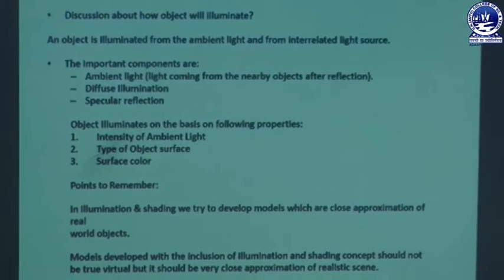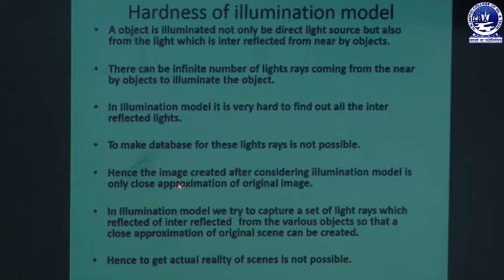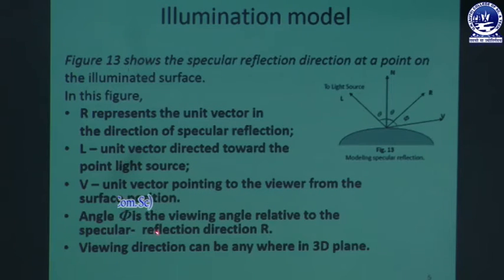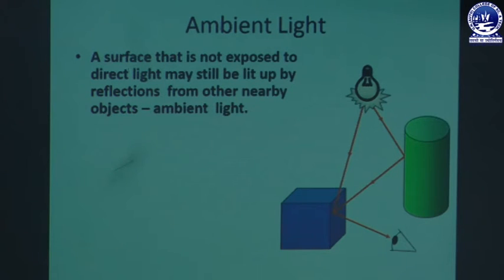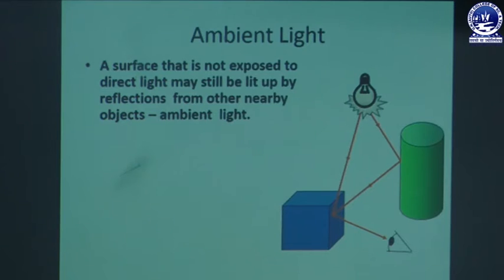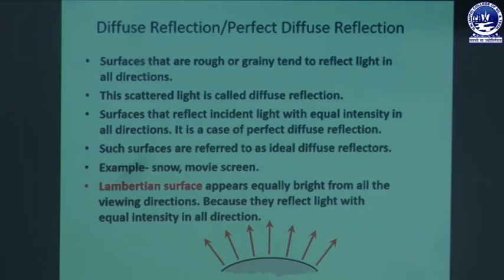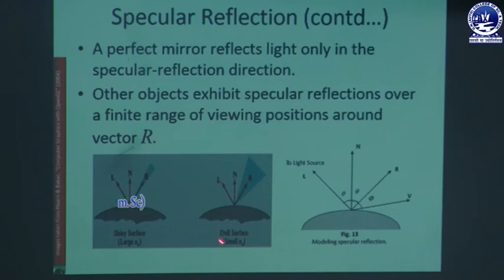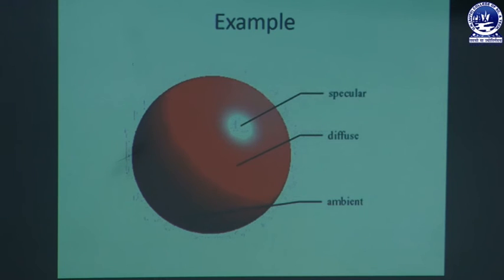Computer Graphics: Basic Concept of Illumination Model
This video describes about Illumination Model & its different Component Part.
This video is by Miss Prangyalin Sahoo, Lect. Dept. of Comp.Sc.